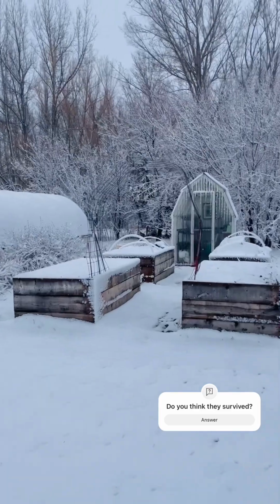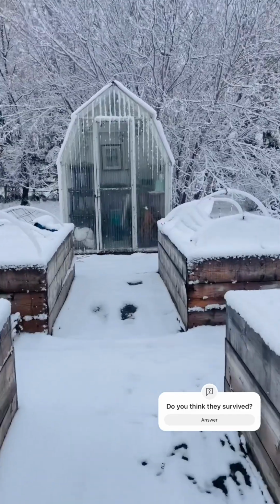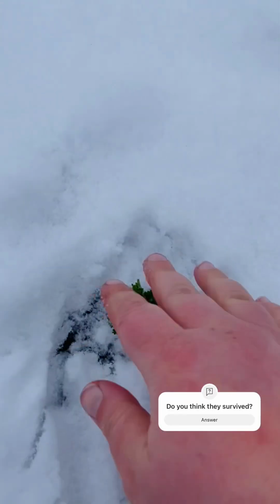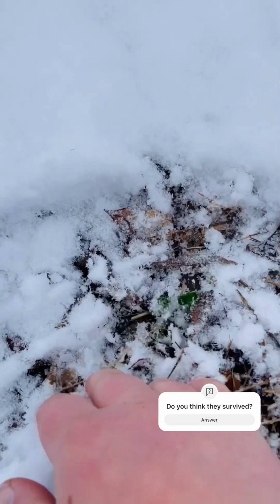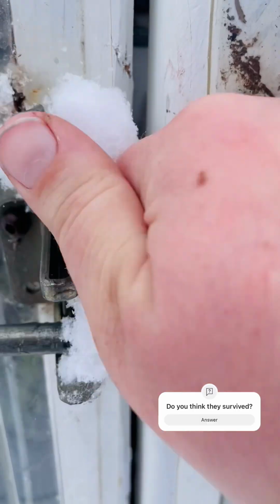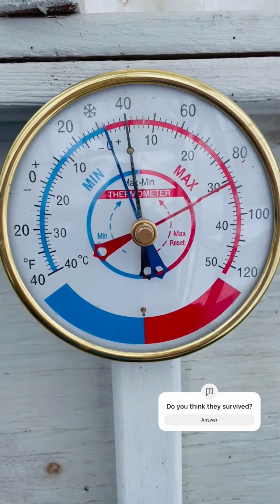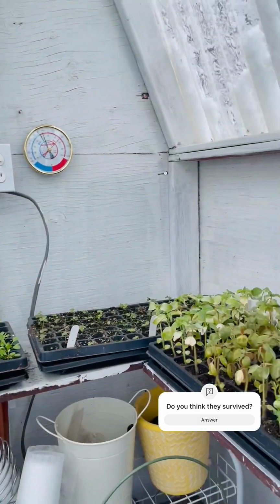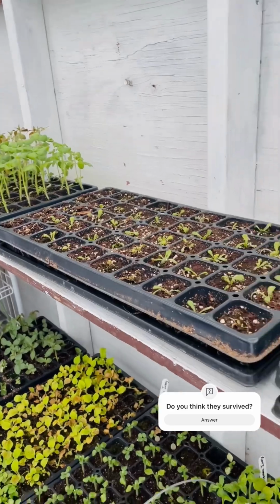Did my plants survive a snowstorm?!